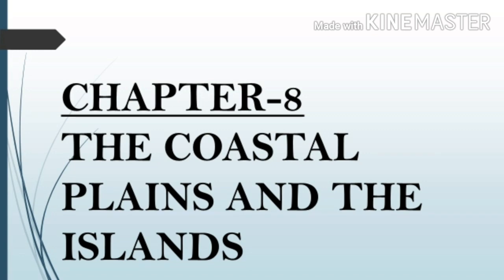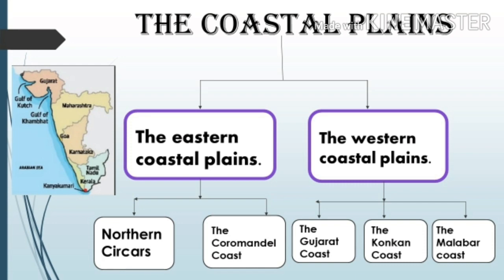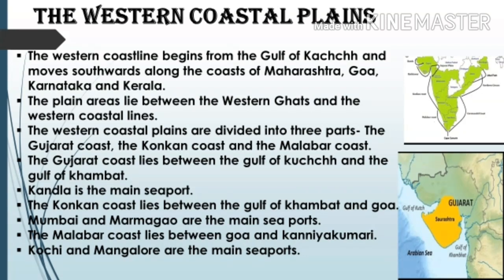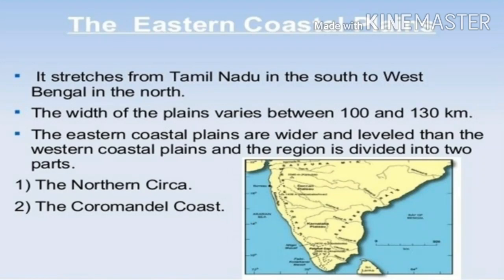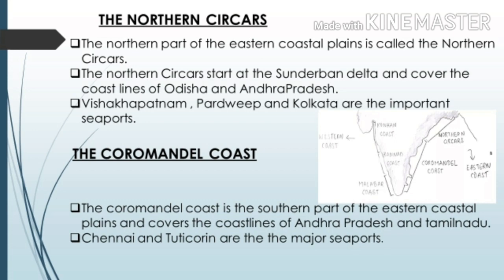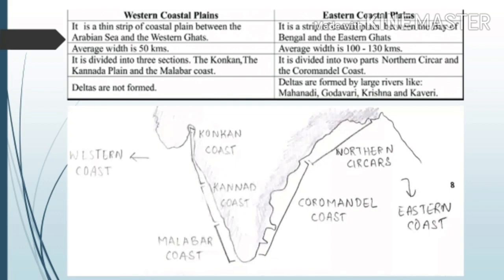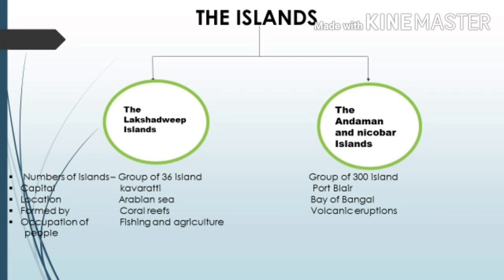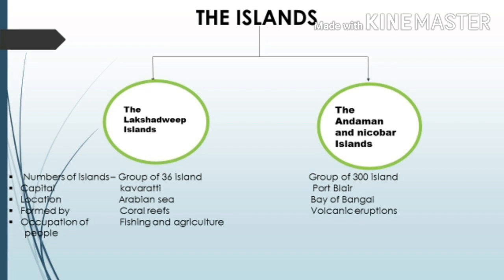The Coastal Plains And Islands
Eastern coastal plains/Western coastal plains / andaman & Nicobar islands / lakshya deep islands/ details about the islands / more information about the islands for class 4th/ Detail description about islands and coastal plains